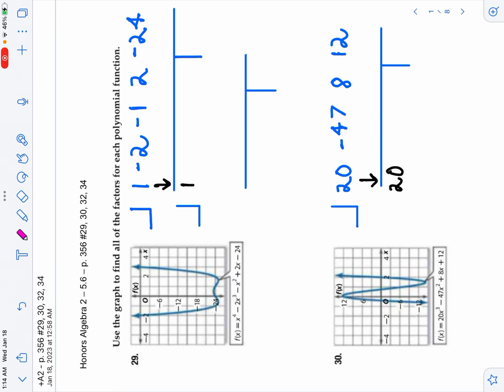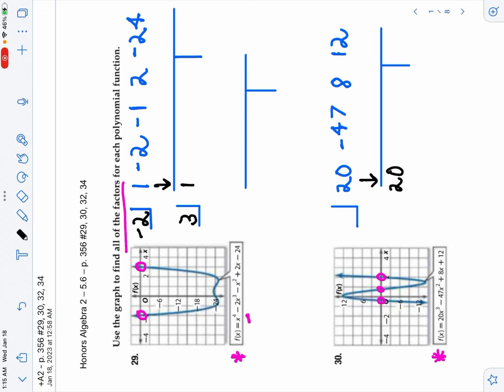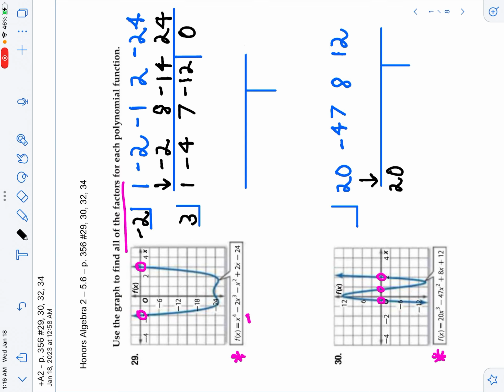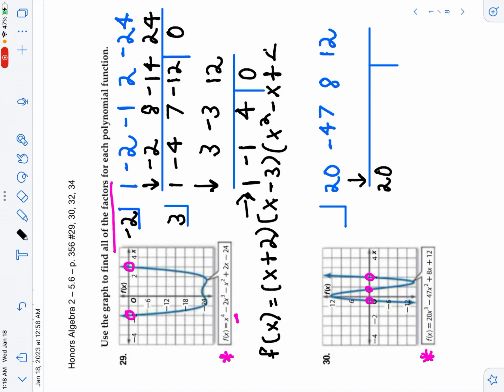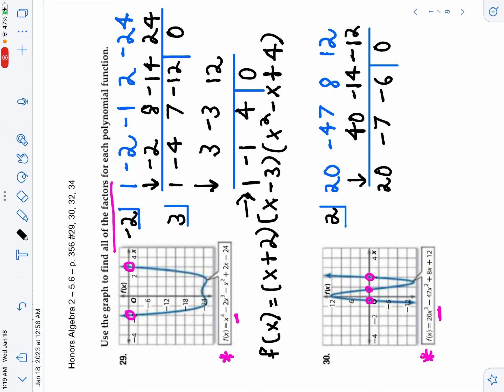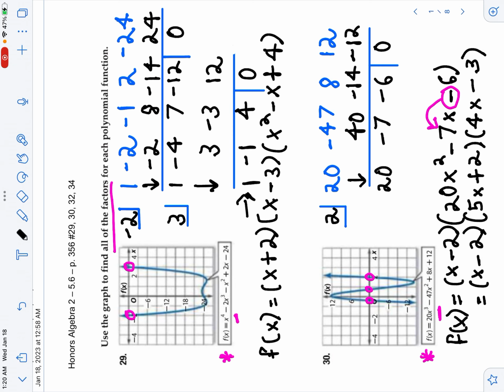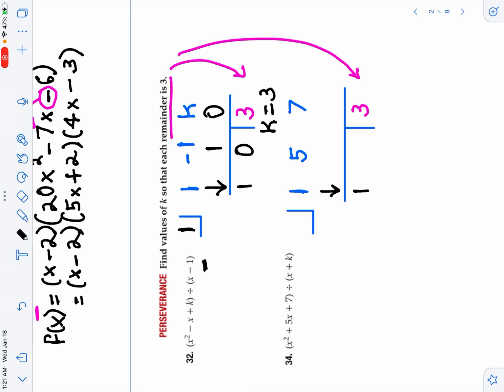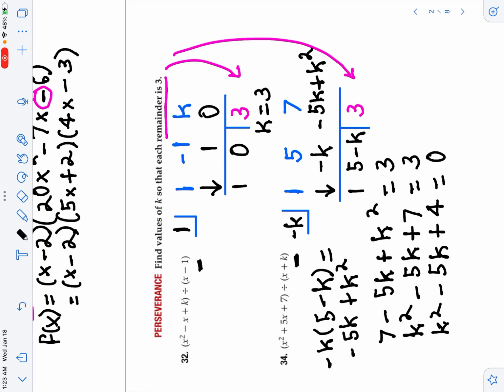+A2 - 5.6 - p. 356 #29, 30, 32, 34